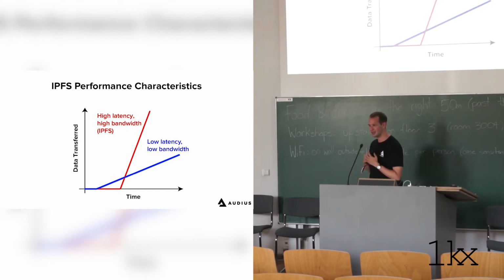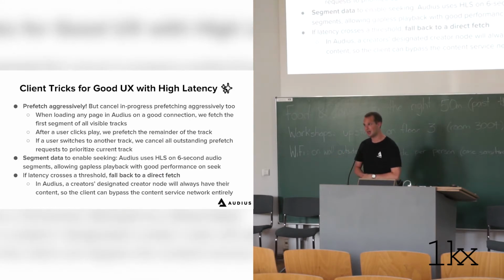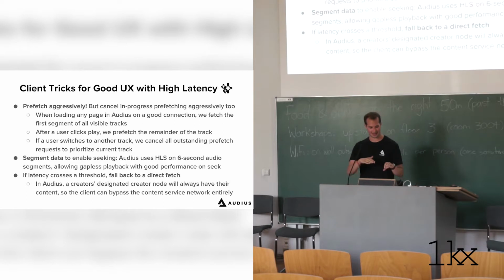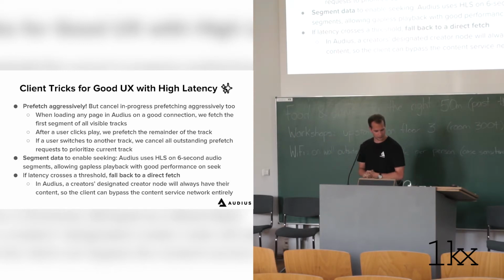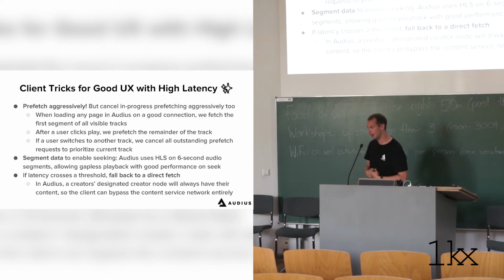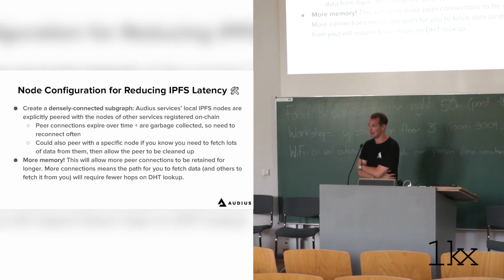21 Lightning Talk: Audius - Roneil Rumburg